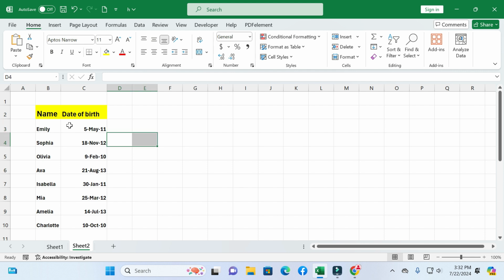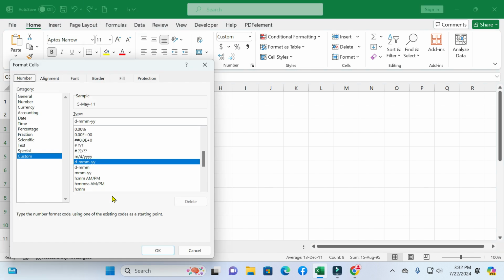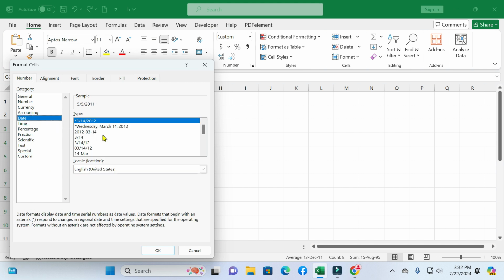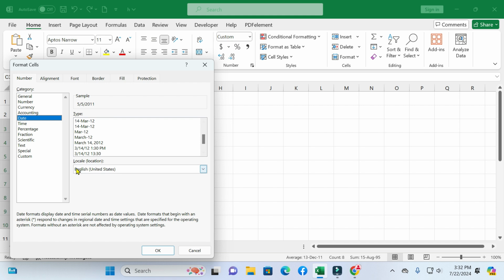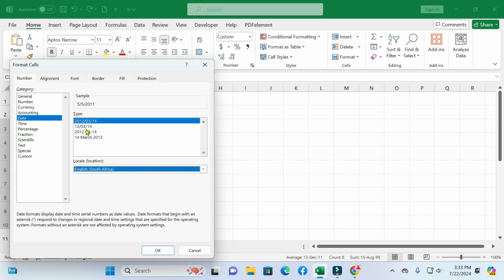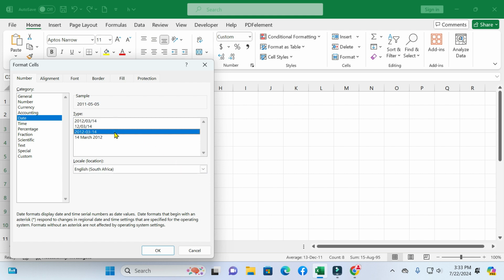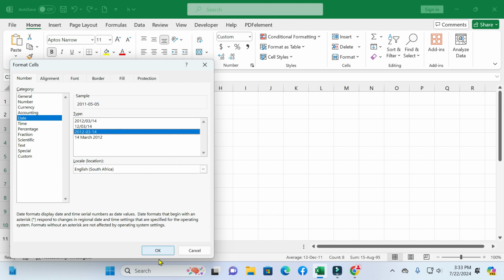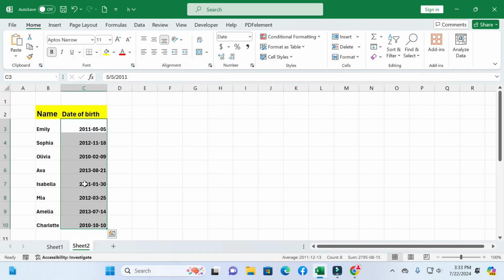how to change date format excel | change date format in excel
Learn how to change date format in Excel with our comprehensive guide. This video covers everything you need to know about changing date formats in Excel, from basic to advanced techniques. Discover how to change the format of date in Excel and master the process of converting date formats. We'll show you how to change date format on Excel, providing essential Excel tips for both beginners and experts. Dive into Microsoft Excel with us, learn useful Excel formulas, and explore how to change dates format in Excel with ease. Whether you need to set a specific date format or convert existing dates, our Excel trick will make it simple. Watch now to learn how to set date in Excel and how to set date format in Excel effectively. Don't miss out on this essential guide to mastering Excel date format changes and enhancing your Excel skills!